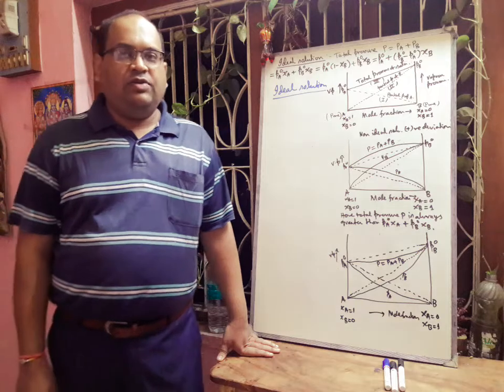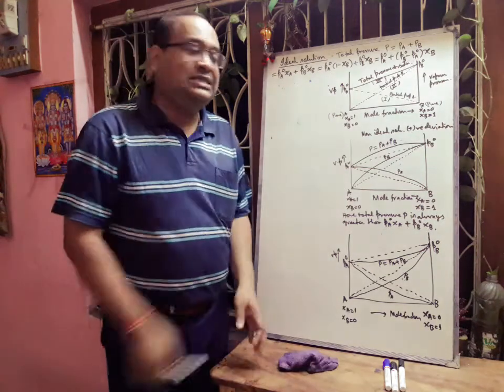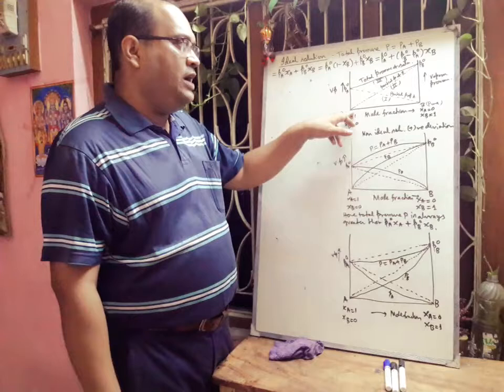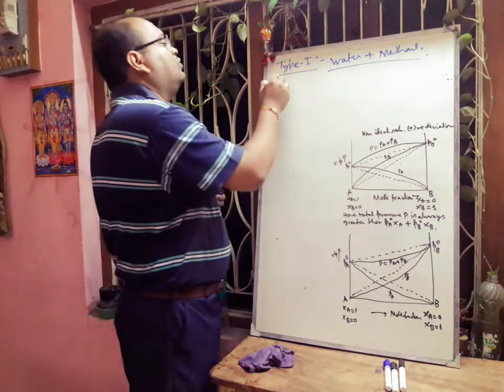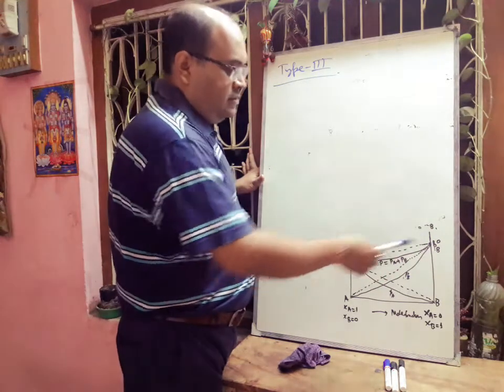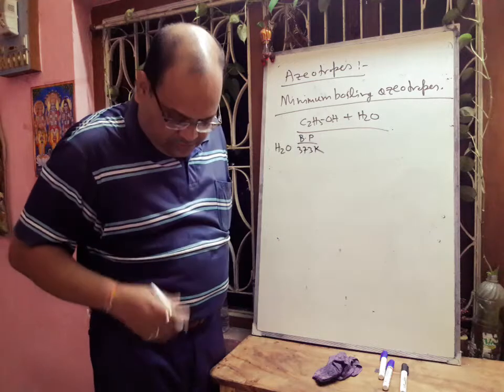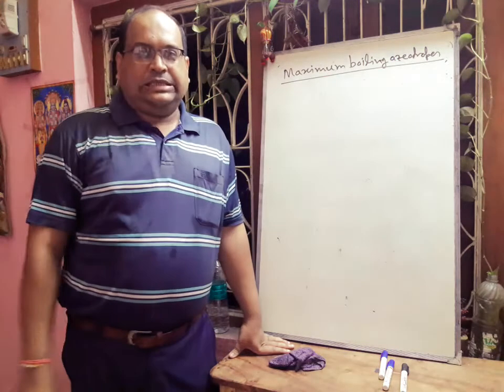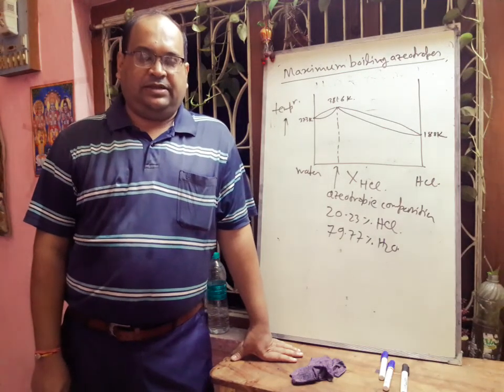ISC CLASS XII CHEMISTRY : Ideal solutions, non-ideal solutions & azeotropes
XII Chemistry Solutions 4